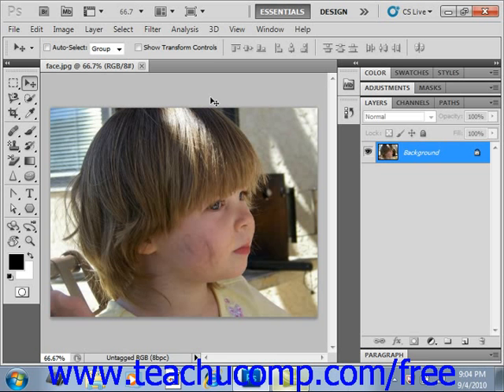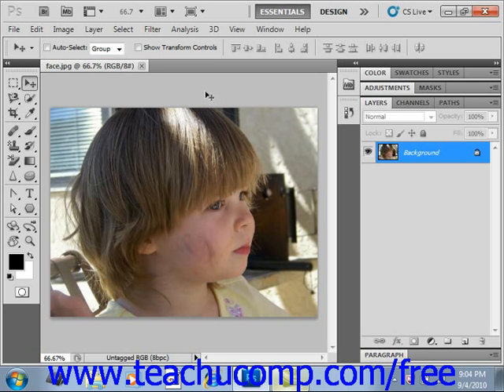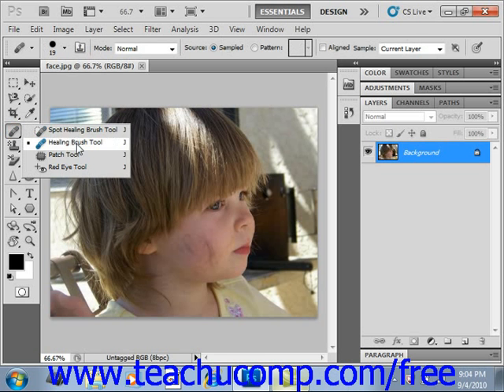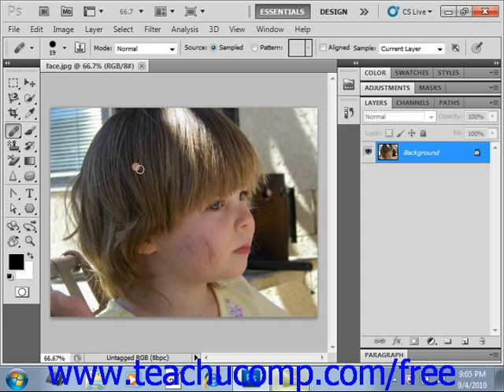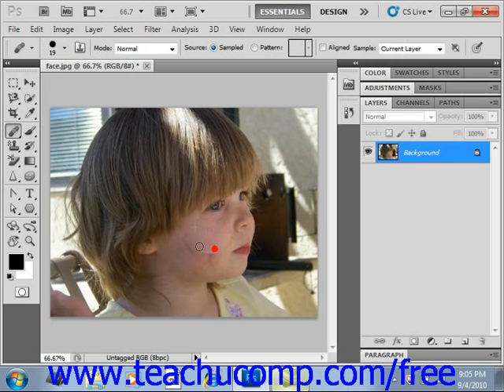Photoshop CS5 Tutorial The Healing Brush Tool Adobe Training Lesson 14.17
Learn how to use the healing brush tool in Adobe Photoshop A clip from Mastering Photoshop Made Easy v. CS5. - the most comprehensive Photoshop tutorial available. Visit us today!